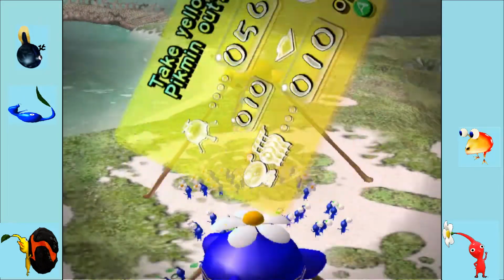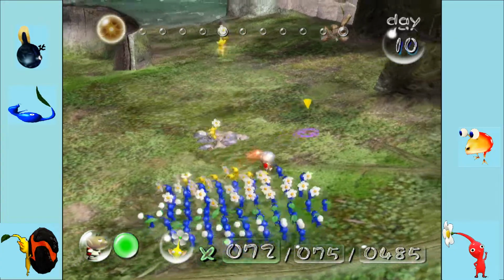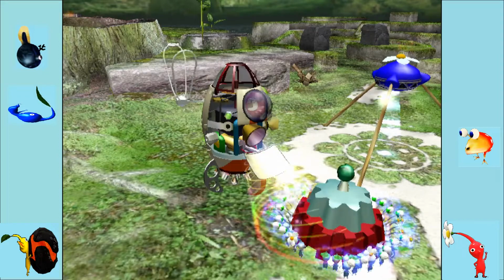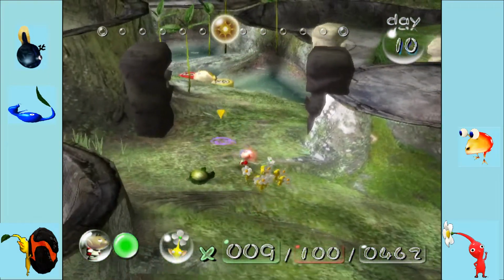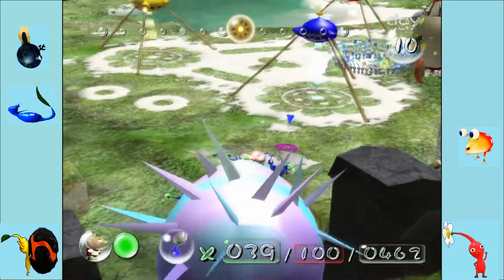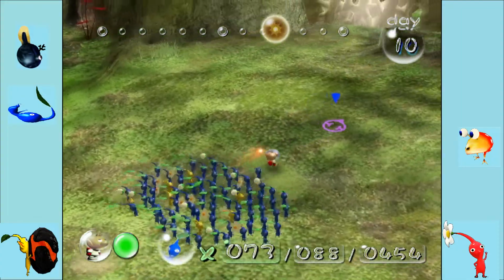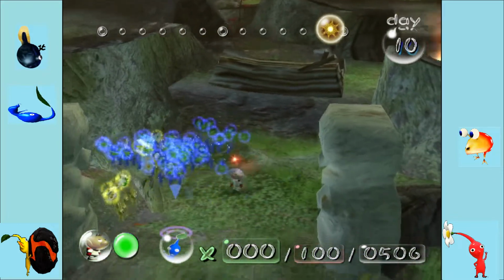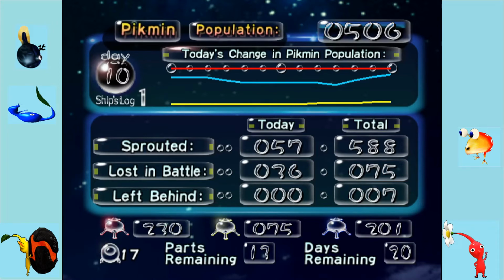Too many CASUALTIES: Pikmin LP - EP 10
Hey guys
Been away for the last few days so haven't had a chance to record, so I hope you enjoy another Pikmin Ep